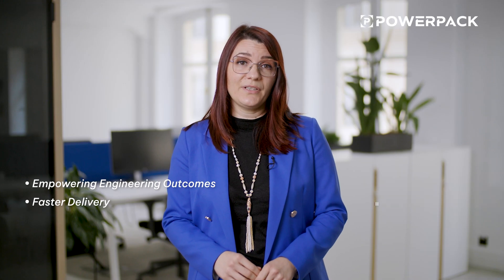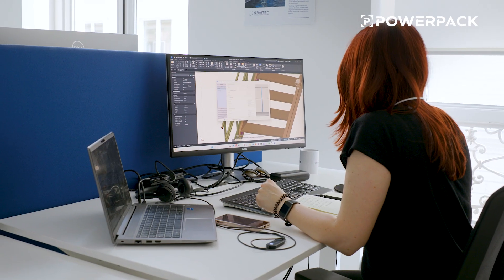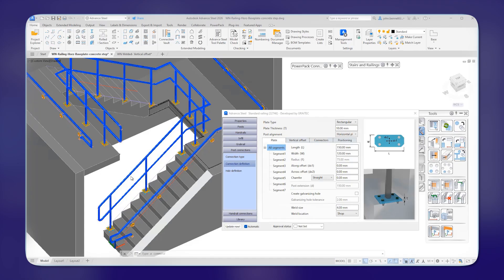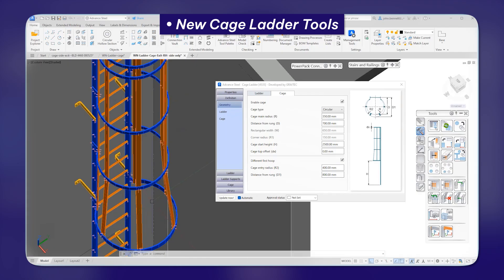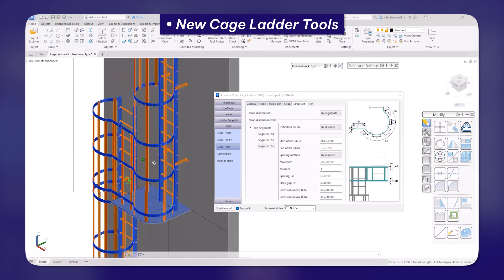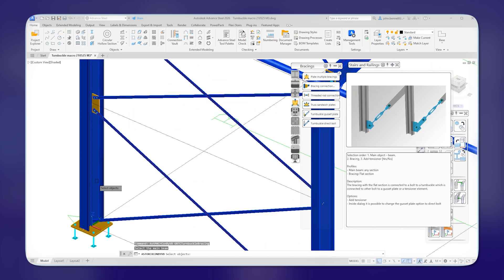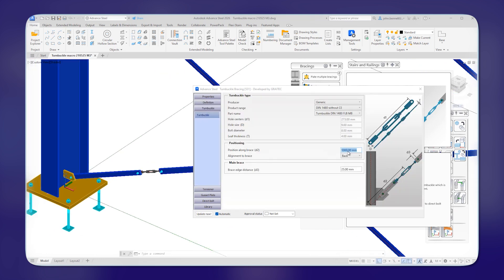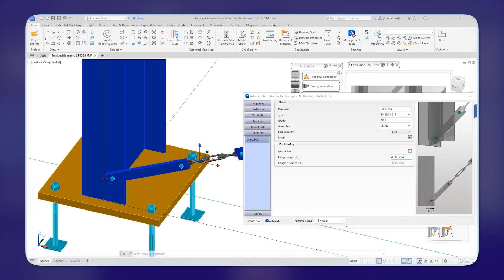PowerPack for Advance Steel 2026: New Features and Business Impact Explained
Join Adriana Gherlan as she walks you through the exciting new features of PowerPack for Advance Steel - 2026 release! In this video, Adriana explores the latest innovations and enhancements that are set to transform your steel detailing experience in Autodesk Advance Steel, including Stairs & Railings. Learn how these powerful upgrades can not only streamline your daily work but also drive significant improvements in your business outcomes.

Advance Steel Plugin For Efficient Steel Fabrication
Boost your workflow with the PowerPack for Advance Steel plugin - including Stairs & Railings - enhancing steel fabrication efficiency and streamlining your design and detailing processes.